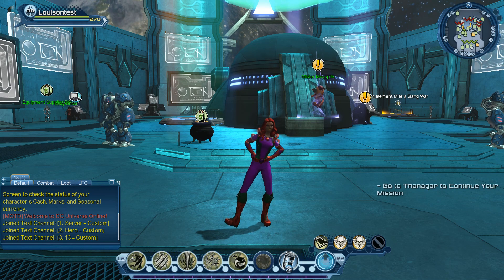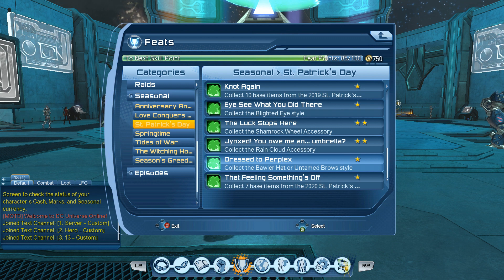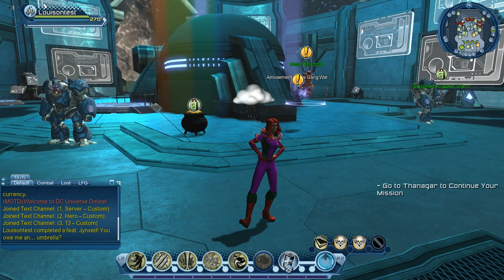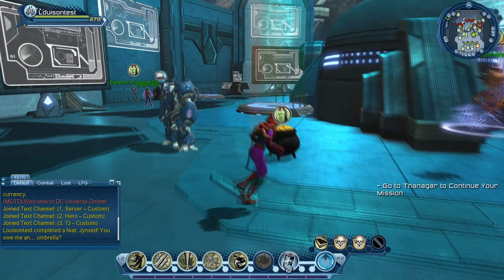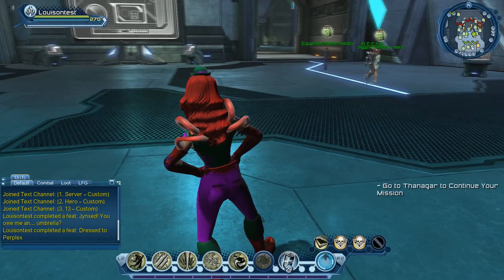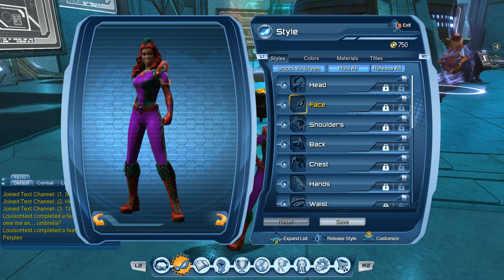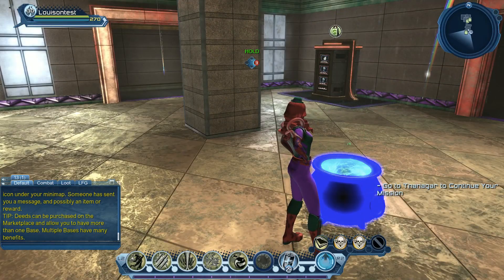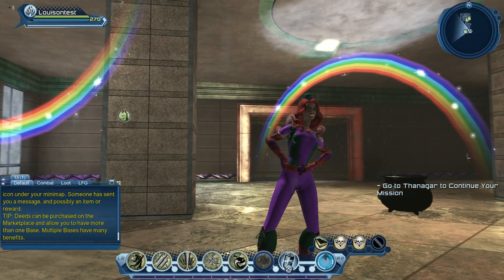DCUO St Patrick's Day Event 2020: Base Items & Styles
Welcome everybody to this dcuo video where we will be taking a look at the St Patrick's Day 2020 event feats, base items and styles.

There will be 3 different feats which you can get for this event

1st feat is called Jynxed! You Owe Me An.. Umbrella ?

This is to collect the rain cloud accessory (25 feat points) I will show this at 1:39 of the video.

2nd feat is called Dressed To Perplex
This is to collect either the brawler hat (head style) or Untamed Brows Style (face style)
 (10 feat points) I will be showing these styles at 2:38 of the video.

3rd feat is called That Feeling Somethings Off
This is to collect any 7 of the base items from the St Patrick's Day 2020 event vendor (10 feat points) I will be showing the base items from the st patricks day event at 4:51 of the video.